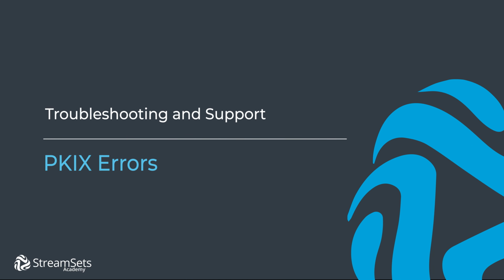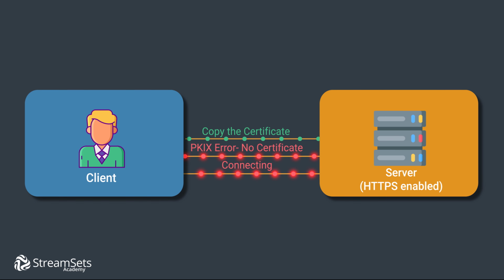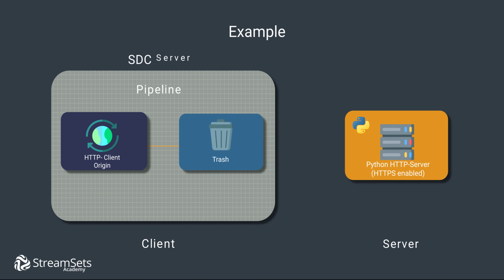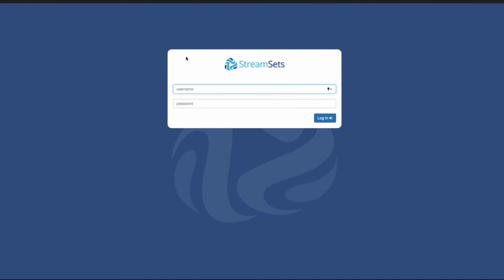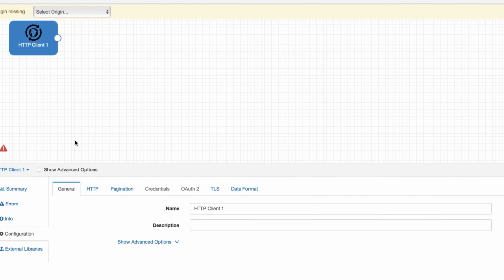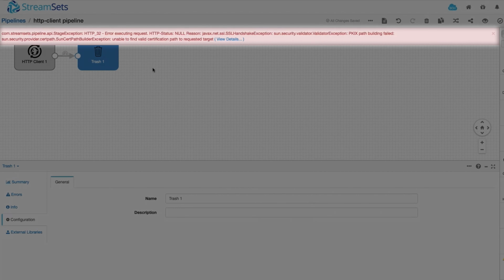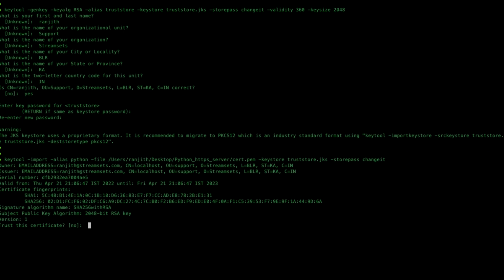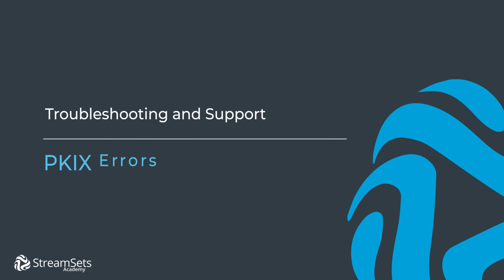How to Fix PKIX Errors in StreamSets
PKIX is an error we get when we try to connect an HTTP server without having valid certificates.

In this video, you’ll learn more about PKIX errors in StreamSets so you can best understand why you’re getting the error and how to fix the error shown. We’ll walk through a detailed example in this video, showing you exactly the steps to take to fix PKIX errors in StreamSets.